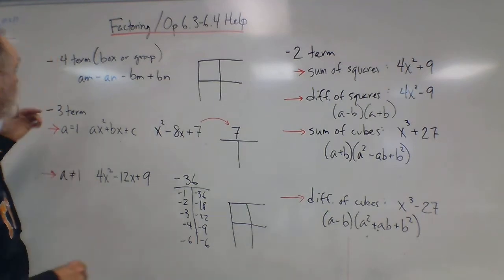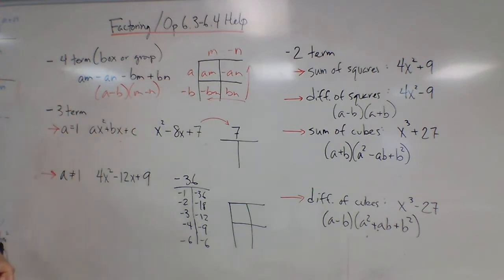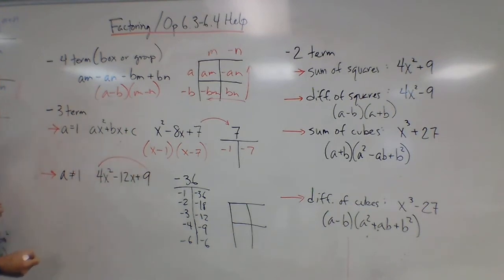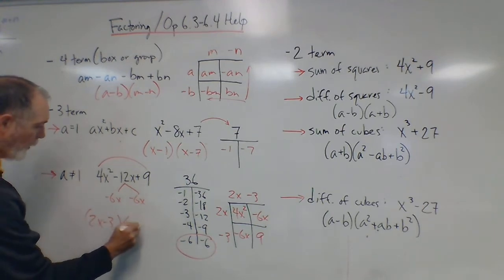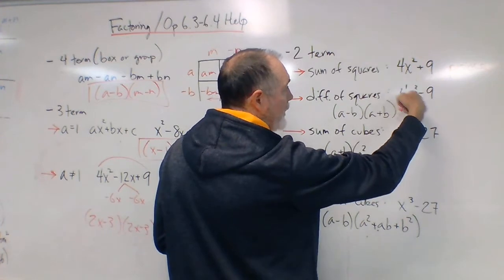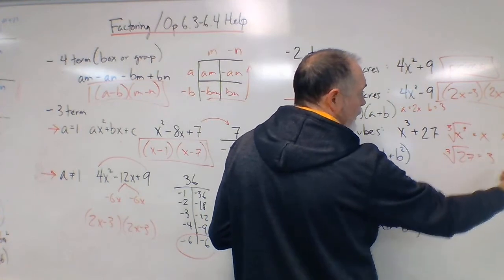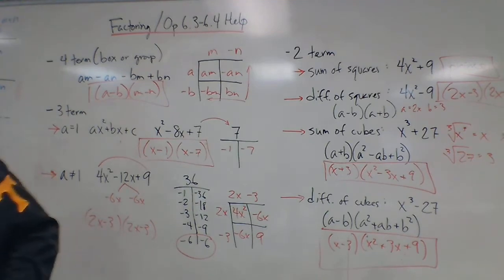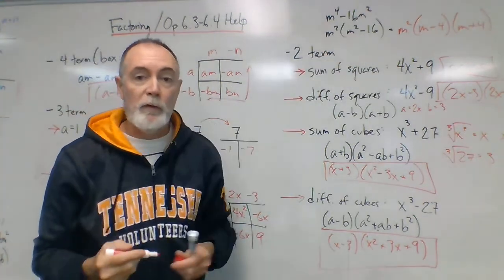Alg I, Factoring Help